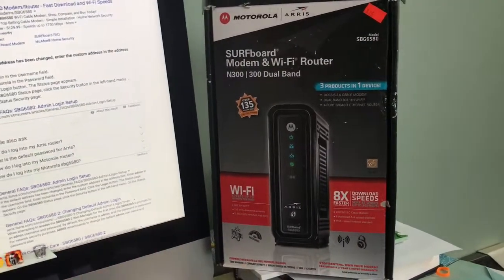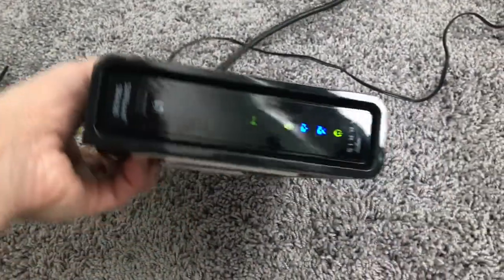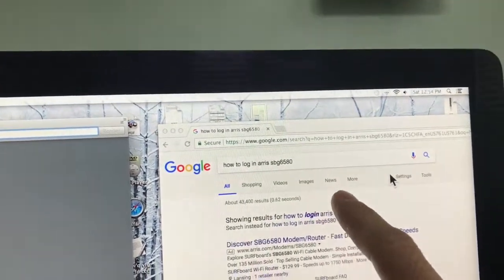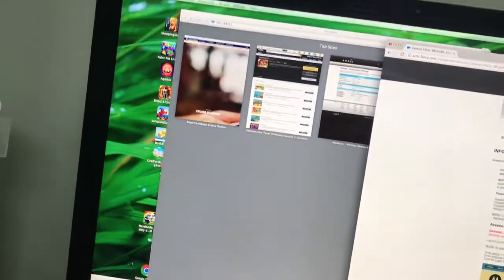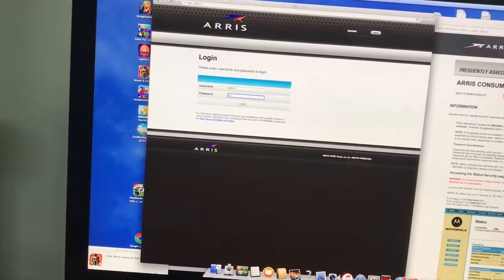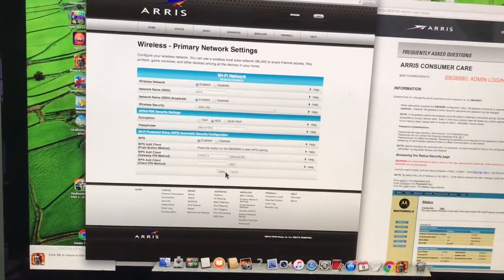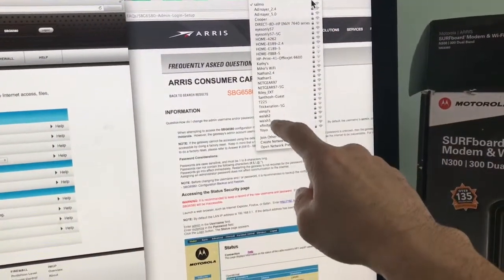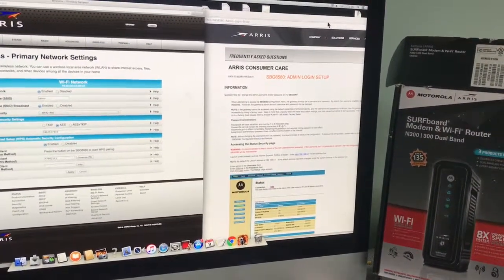How To Program Any Modem And Router To Wi-Fi